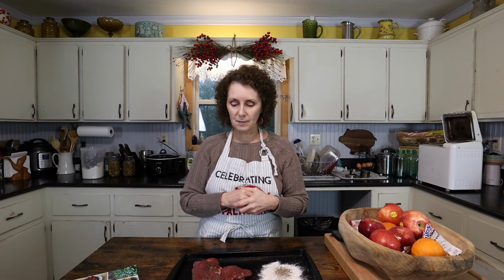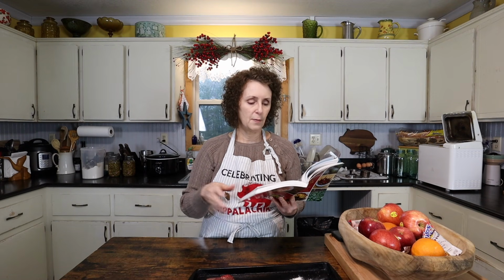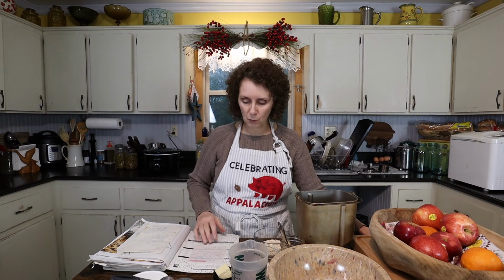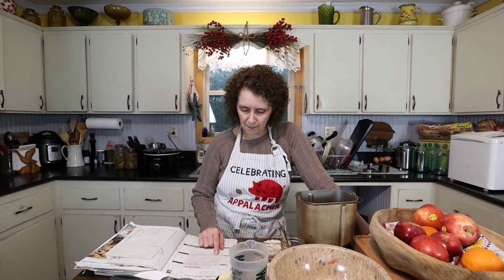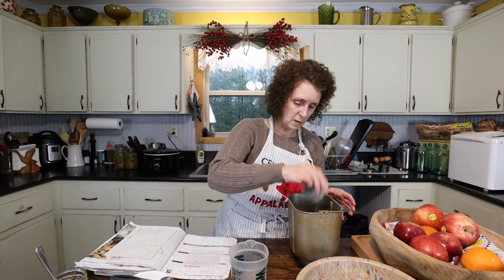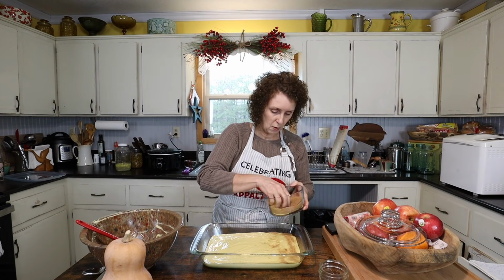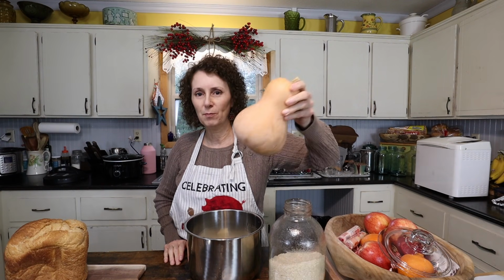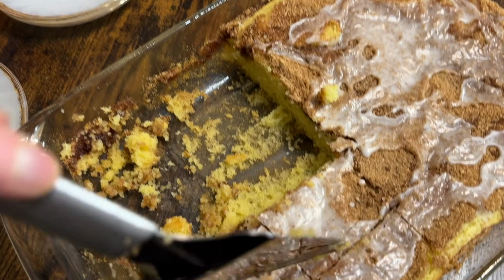Cube Steak with Gravy, EASY InstaPot Rice, Green Beans, EASY Bread Machine Recipe & Cinnamon Cake!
Cooking for my family brings me great joy! Come along as I cook one of our favorite suppers. The menu was cube steak with gravy, green beans, rice, homemade bread, pickled beets, and cinnamon cake for dessert.